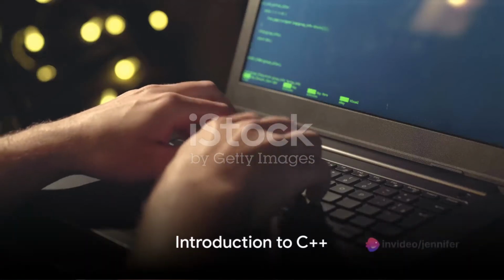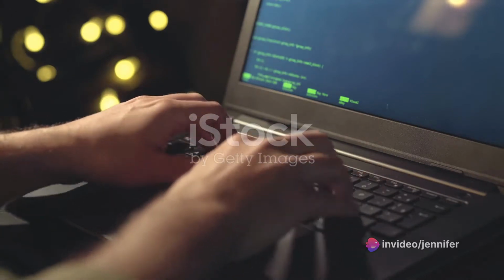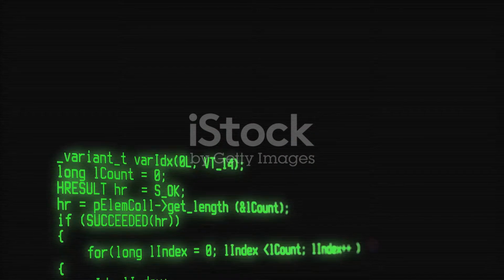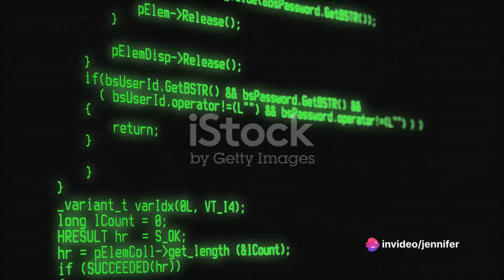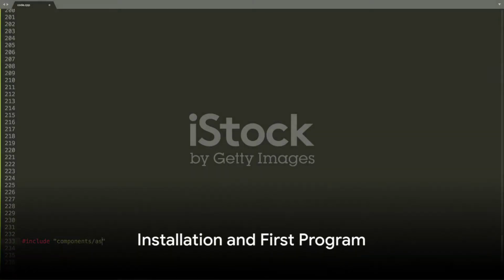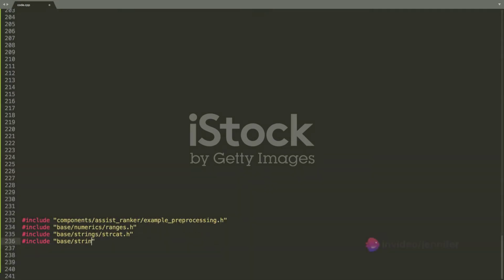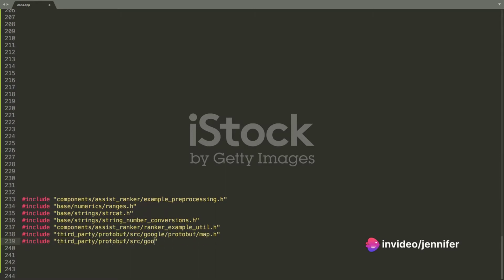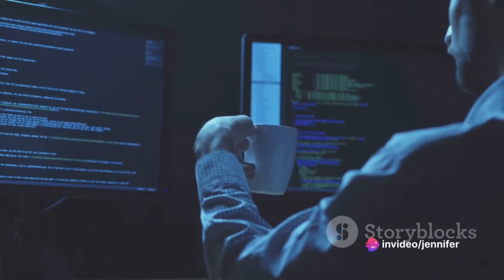Master the Basics: Introduction to C++ Programming for Beginners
Welcome to our comprehensive guide on C++ programming for beginners! Whether you're a complete novice or looking to brush up on your skills, this video is tailored just for you. Join us on this exciting journey into the world of C++, a powerful and versatile programming language.

In this video, we'll cover the fundamentals of C++, starting from the ground up. You'll learn about variables, data types, operators, and how to write your first program. We'll also delve into control structures like loops and conditionals, crucial for making your programs dynamic and responsive.

🔥 Topics Covered:

Setting up your C++ development environment
Understanding data types and variables
Exploring operators and expressions
Writing your first C++ program
Mastering control structures: loops and conditionals
Functions: How to define and call them
Introduction to arrays and vectors
By the end of this tutorial, you'll have a solid foundation in C++ programming and be ready to tackle more advanced concepts. Whether you're interested in game development, software engineering, or just want to expand your skill set, learning C++ is a fantastic step forward.

Leave your questions and feedback in the comments section below!

Thank you for joining us on this C++ programming adventure. Let's get coding! 💻🚀